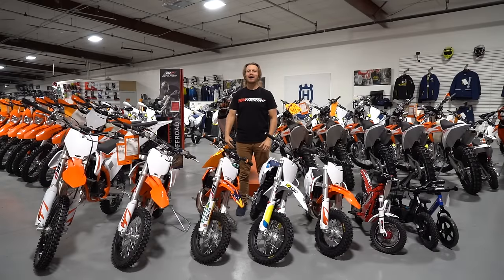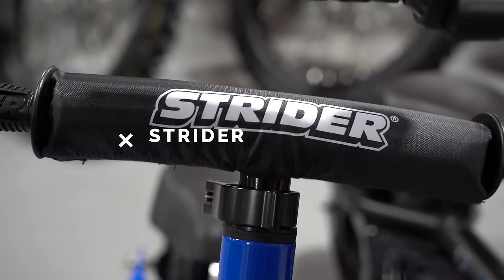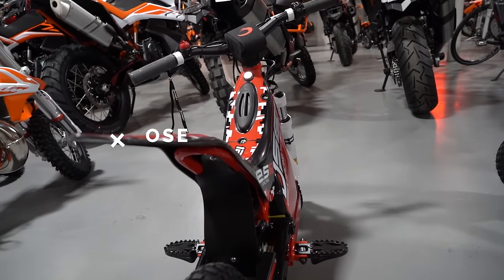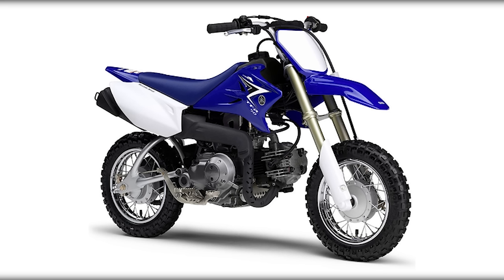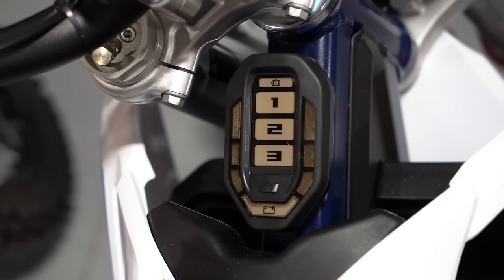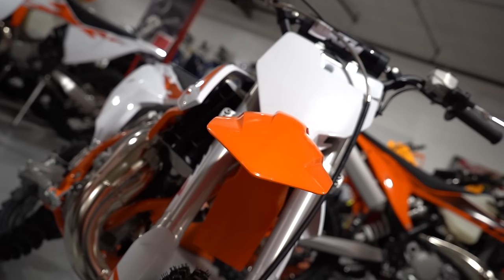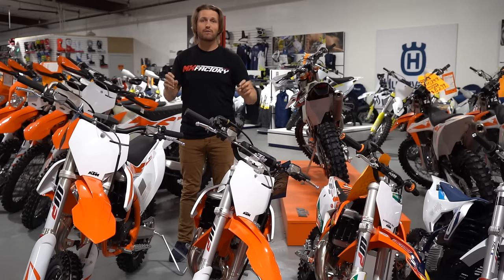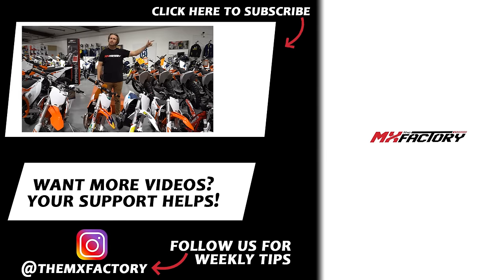How to Choose the Right Dirt Bike for Beginners Ages 4-15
Want more free content?! Join our email newsletter + GET A FREE JUMPING TIPS VIDEO